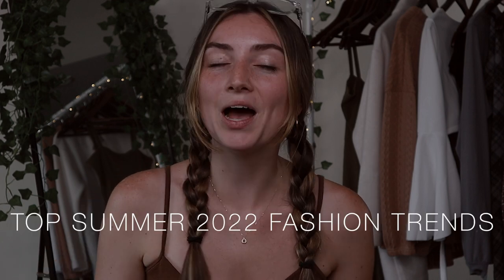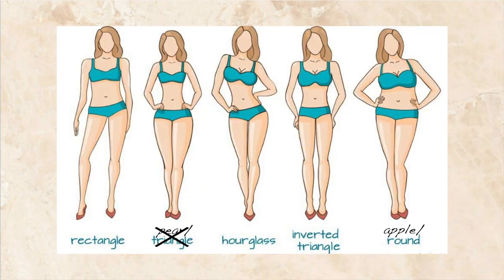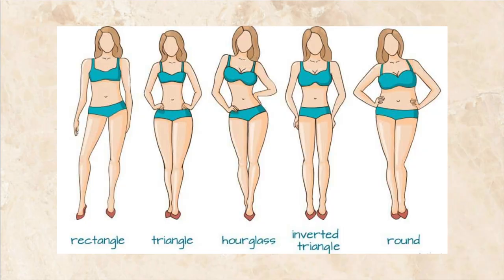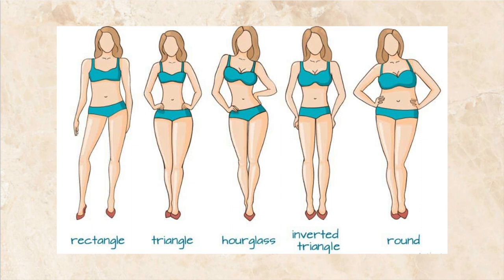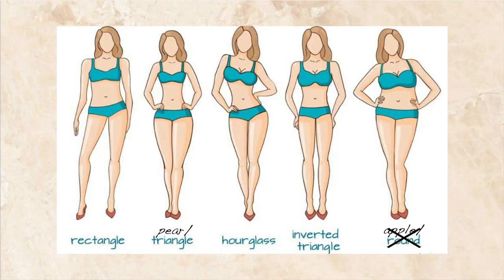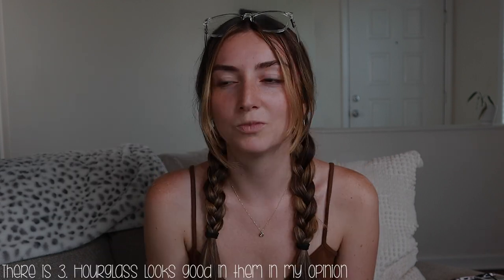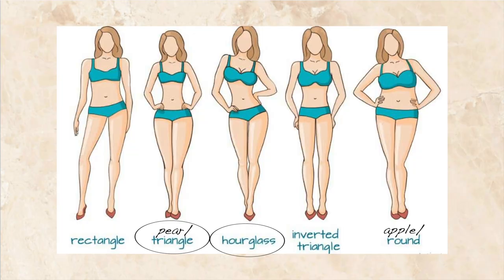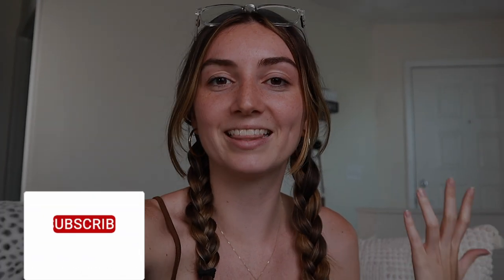SUMMER 2022 TRENDS FOR ALL BODY TYPES | what to wear this summer 2022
Here are some fashion tips for all body types. Summer 2022 fashion trends are hard to figure out when you don't know your body type! I am here to help you figure out which styles will match your body and make you feel super confident!
These videos are never to shame your body type, but to make you understand it more and learn ways to be your most confident self!
~my gear~
- G7X
- canon M50
~Let's be besties~
1. Tube tops/dresses
(BEST FOR: HOURGLASS, APPLE, PEAR)
~AMAZON LINKS~
Black Tube Top
Tube Top Dress

2. Cargo pants/shorts
(INVERTED TRIANGLE, RECTANGLE, HOURGLASS, APPLE)
~AMAZON LINKS~
Cargo Pants

3. Strapless
(HOURGLASS, APPLE, PEAR)
~AMAZON LINKS~
Strapless Top

4. Vest tops
(ALL BODY TYPES)
~AMAZON LINKS~
Black Vest
Open Vest for Apples

5. Boxers worn as shorts
(ALL BODY TYPES) (only pics)

6. Maxi skirt
(ALL BODY TYPES)
~AMAZON LINKS~
Red Boho Skirt
Asymmetrical Black Maxi Skirt
White a-line Maxi for pear

7. Cut out tops/dresses
(RECTANGLES, HOURGLASS, PEAR, INVERTED TRIANGLES)
~AMAZON LINKS~
Pink Cut Out Dress
Brown Cut Out Dress
White Cut Out Dress
Cut Out Shirt

8. Low rise jeans
(RECTANGLE, INVERTED TRIANGLE)

9. Baby tees
(PEAR, HOURGLASS)
~AMAZON LINKS~
Dump Him Baby Tee
Cowgirl Baby Tee